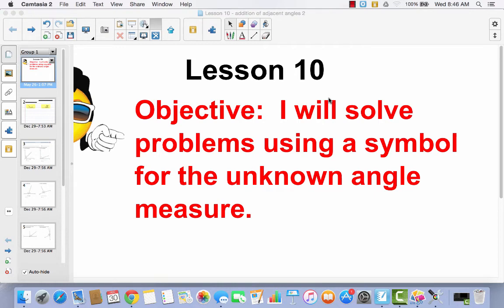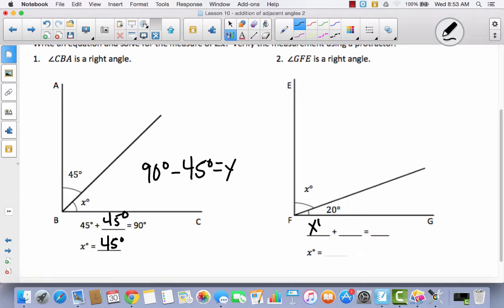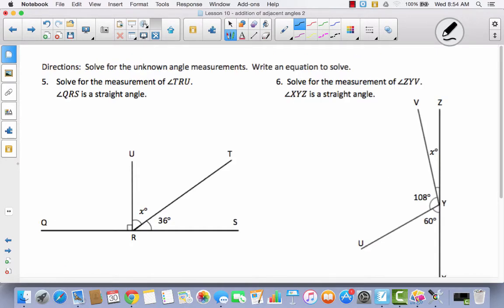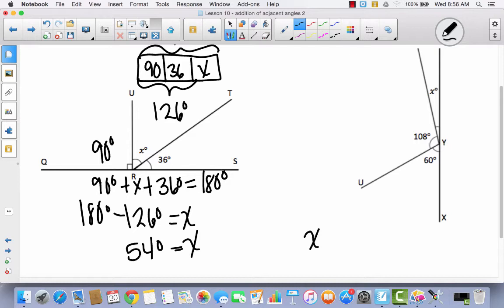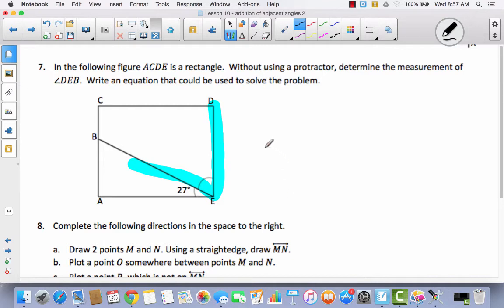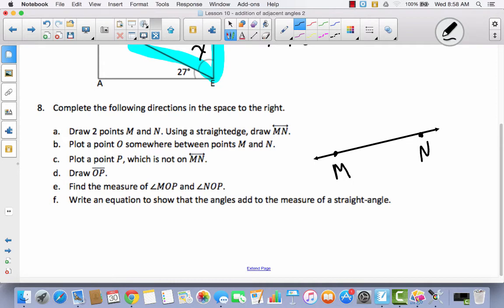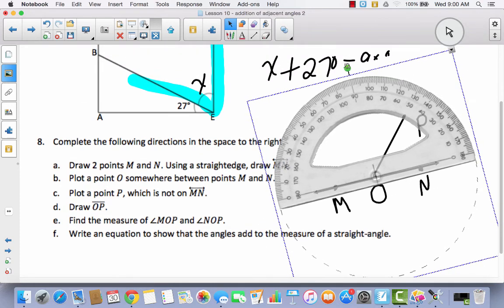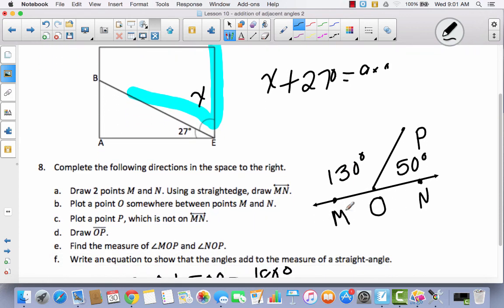lesson 10 unknown angles revised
solve for unknown angle